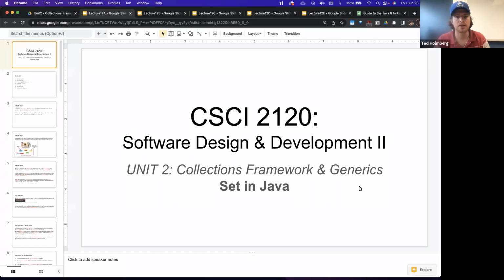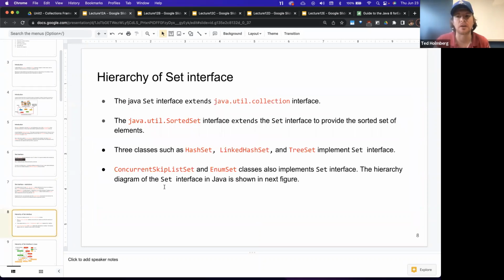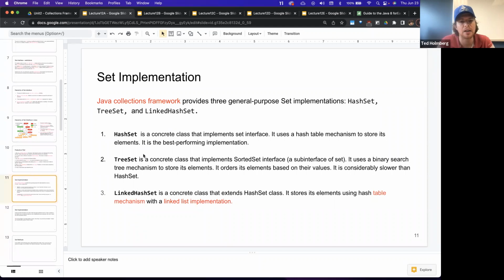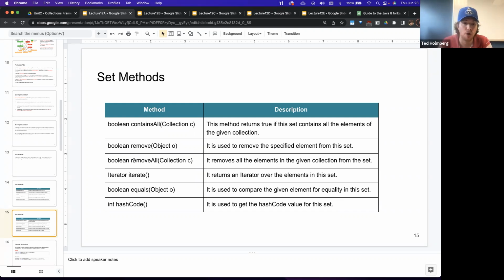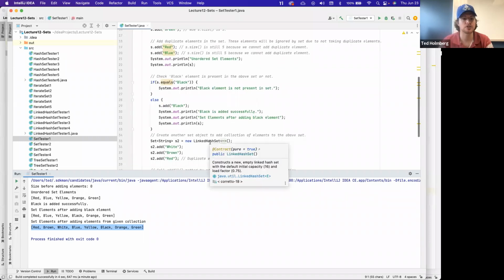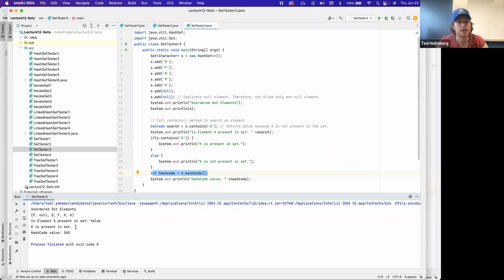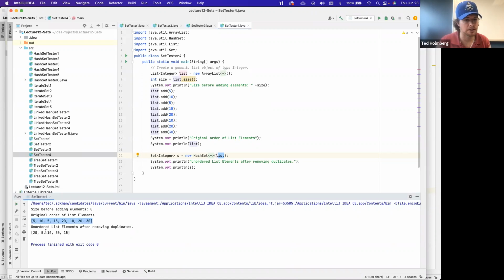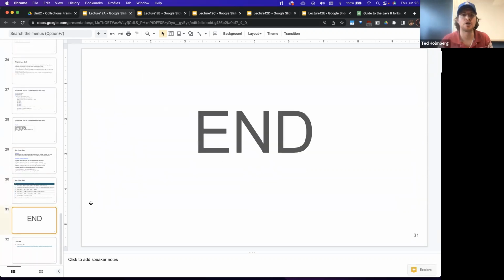CSCI2120 - Lecture 12A: Collections - Set interface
UNIT 2: Managing Data:
Collections Framework
Lecture 12A.  Set interface

Overview:
1 Introduction
2 Set interface
3 Hierarchy of Set interface
4 Features of Set
5 Set Implementation
6 Set Methods
7 Generic Set objects